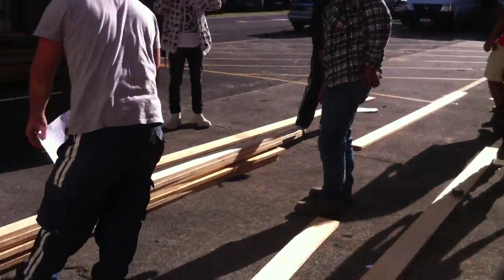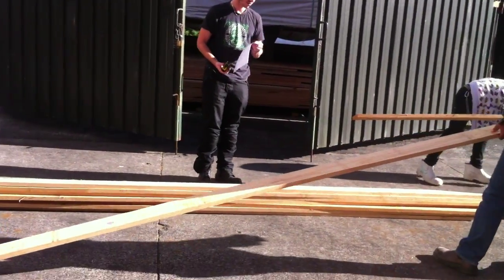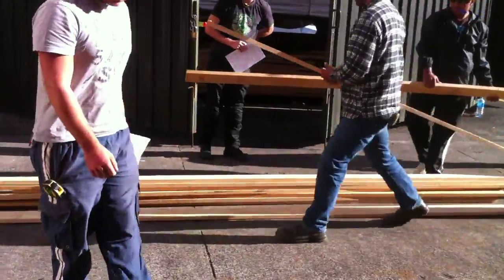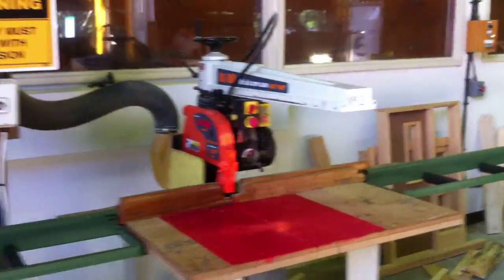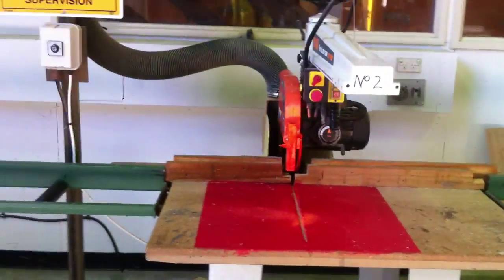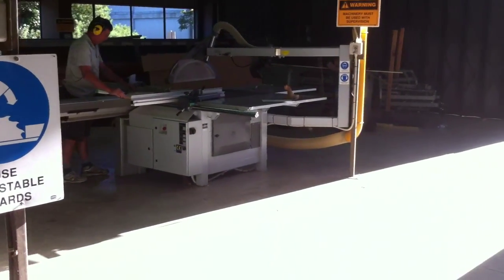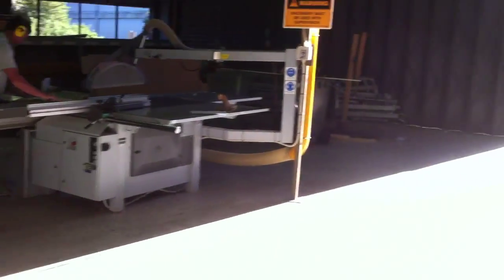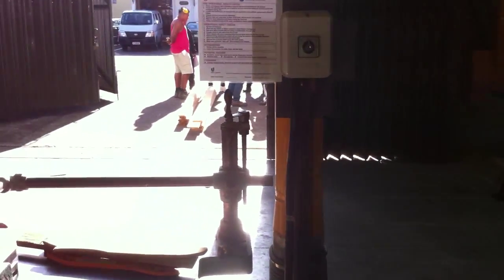Timber selection & machining